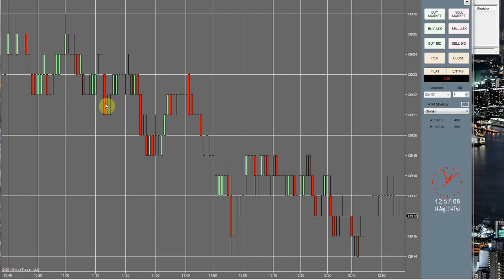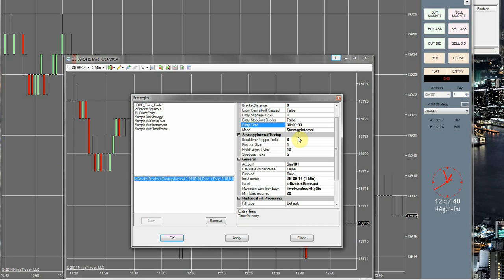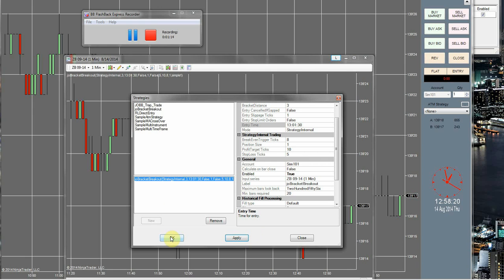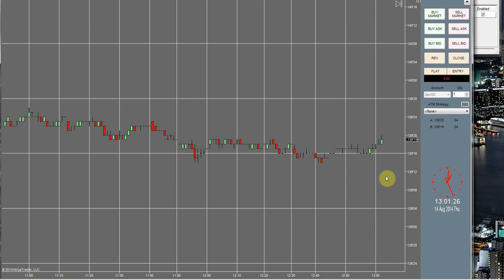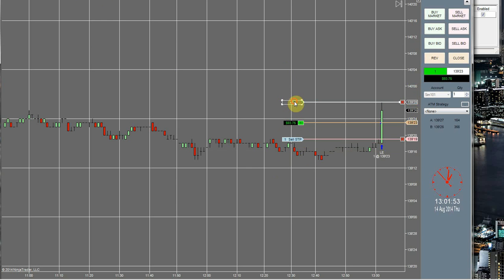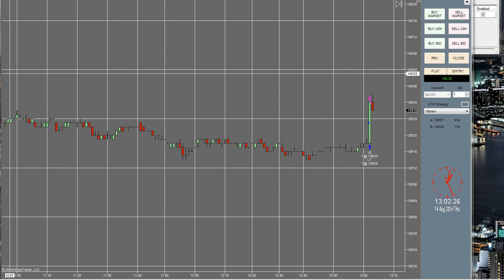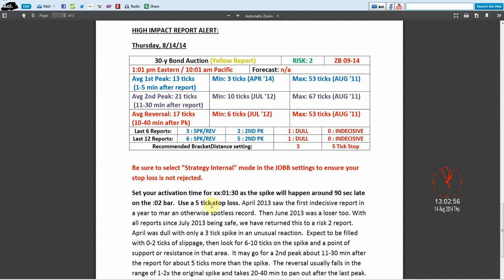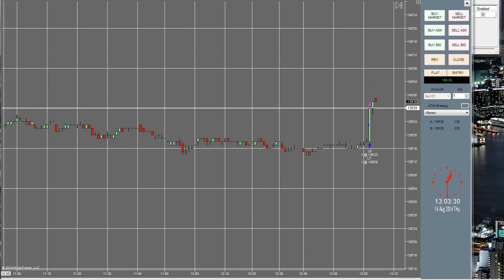30 Year Bond Auction 8/14/14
) Today we had the U.S. 30 Year Bond Auction news report. This has been one of the safer reports and today was no exception. The move was late as usual but gave us a nice pop up to hit my take profit. If I would of left my original take profit alone it would of eventually hit it but I like to be safe.